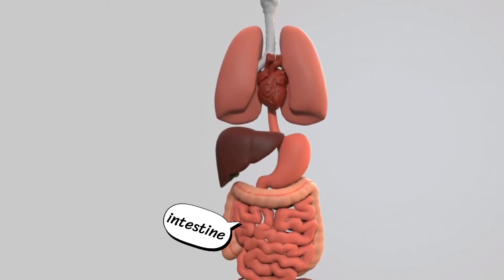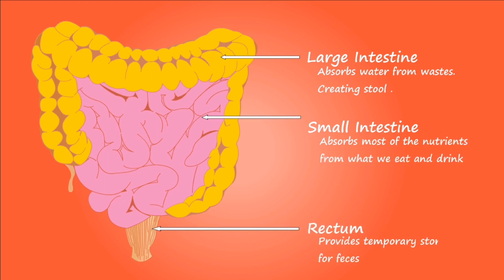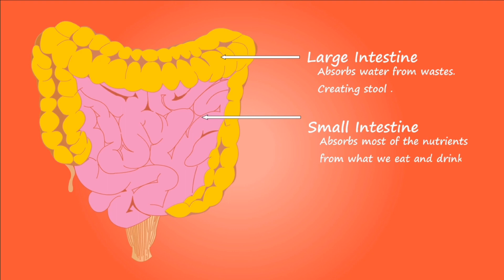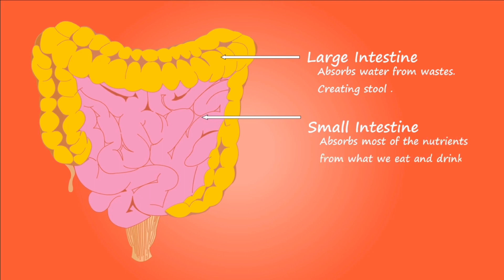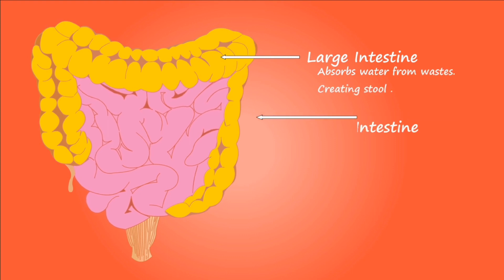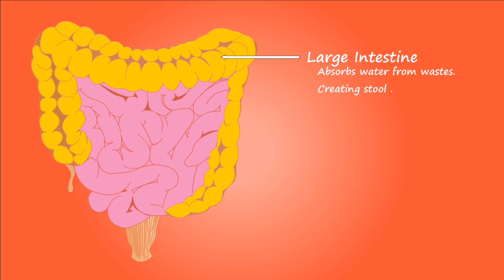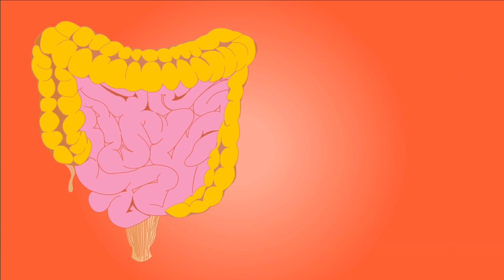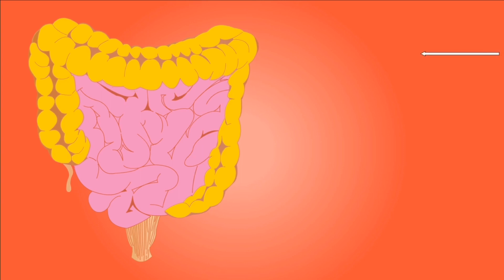Intestine anatomy and physiology ।। Small & Large Intestine ।। Human body ।। Science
Intestine

The intestine is a muscular tube which extends from the lower end of your stomach to your anus, the lower opening of the digestive tract. It is also called the bowel or bowels.
Small Intestine
The small intestine extends from the pyloric sphincter to the ileocecal valve, where it empties into the large intestine. The small intestine finishes the process of digestion, absorbs the nutrients, and passes the residue on to the large intestine. The liver, gallbladder, and pancreas are accessory organs of the digestive system that are closely associated with the small intestine.

The small intestine is divided into the duodenum, jejunum, and ileum. The small intestine follows the general structure of the digestive tract in that the wall has a mucosa with simple columnar epithelium, submucosa, smooth muscle with inner circular and outer longitudinal layers, and serosa. The absorptive surface area of the small intestine is increased by plicae circulares, villi, and microvilli.

Exocrine cells in the mucosa of the small intestine secrete mucus, peptidase, sucrase, maltase, lactase, lipase, and enterokinase. Endocrine cells secrete cholecystokinin and secretin.

The most important factor for regulating secretions in the small intestine is the presence of chyme. This is largely a local reflex action in response to chemical and mechanical irritation from the chyme and in response to distention of the intestinal wall. This is a direct reflex action, thus the greater the amount of chyme, the greater the secretion.

Illustration of the small and large intestines
Large Intestine
The large intestine is larger in diameter than the small intestine. It begins at the ileocecal junction, where the ileum enters the large intestine, and ends at the anus. The large intestine consists of the colon, rectum, and anal canal.

The wall of the large intestine has the same types of tissue that are found in other parts of the digestive tract but there are some distinguishing characteristics. The mucosa has a large number of goblet cells but does not have any villi. The longitudinal muscle layer, although present, is incomplete. The longitudinal muscle is limited to three distinct bands, called teniae coli, that run the entire length of the colon. Contraction of the teniae coli exerts pressure on the wall and creates a series of pouches, called haustra, along the colon. Epiploic appendages, pieces of fat-filled connective tissue, are attached to the outer surface of the colon.

Unlike the small intestine, the large intestine produces no digestive enzymes. Chemical digestion is completed in the small intestine before the chyme reaches the large intestine. Functions of the large intestine include the absorption of water and electrolytes and the elimination of feces.

Rectum and Anus
The rectum continues from the sigmoid colon to the anal canal and has a thick muscular layer. It follows the curvature of the sacrum and is firmly attached to it by connective tissue. The rectum ends about 5 cm below the tip of the coccyx, at the beginning of the anal canal.

The last 2 to 3 cm of the digestive tract is the anal canal, which continues from the rectum and opens to the outside at the anus. The mucosa of the rectum is folded to form longitudinal anal columns. The smooth muscle layer is thick and forms the internal anal sphincter at the superior end of the anal canal. This sphincter is under involuntary control. There is an external anal sphincter at the inferior end of the anal canal. This sphincter is composed of skeletal muscle and is under voluntary control.

video ko like/dislike karke apni raay hame jarur comment Karen.